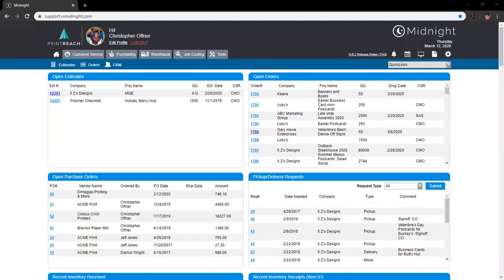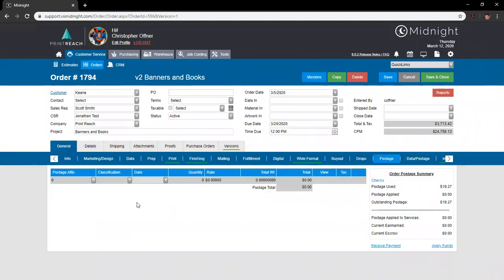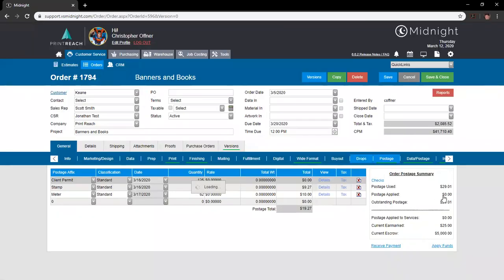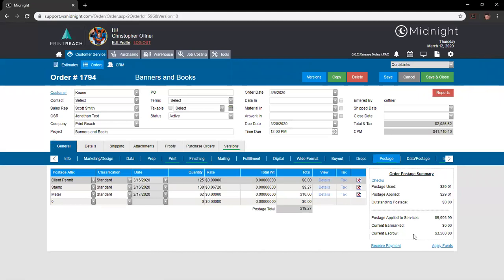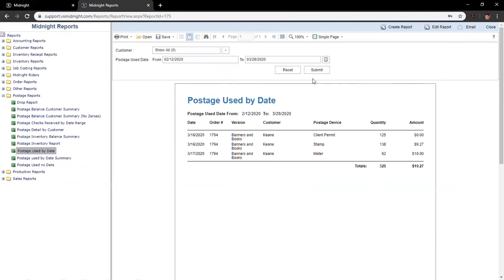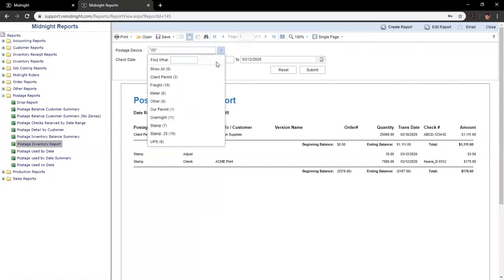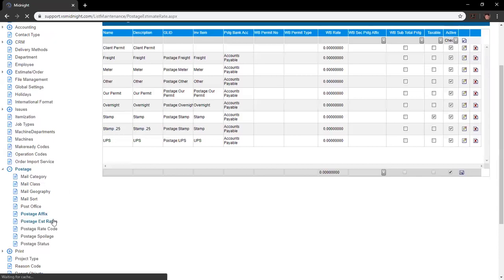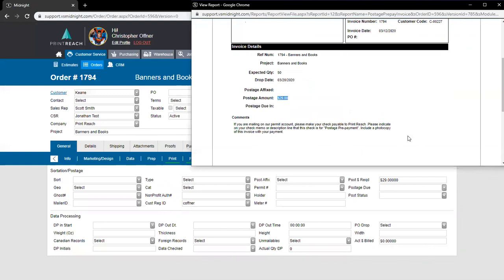Midnight 6.6 Training | Postage